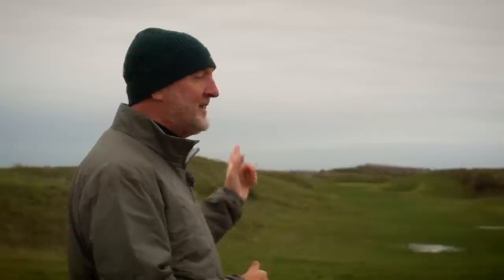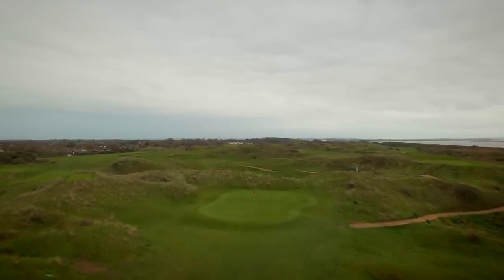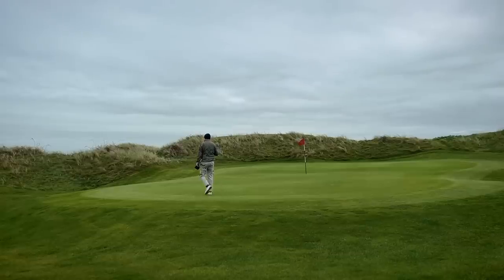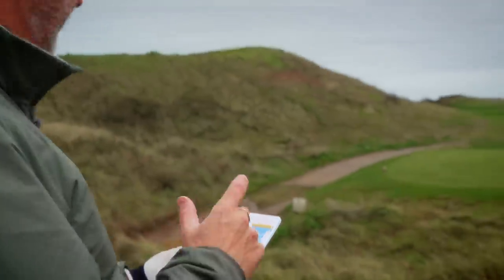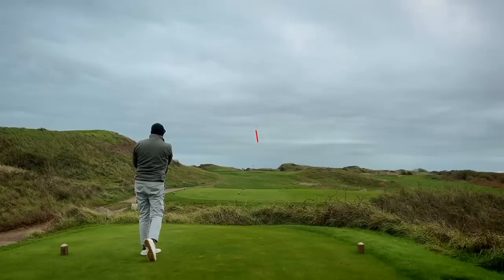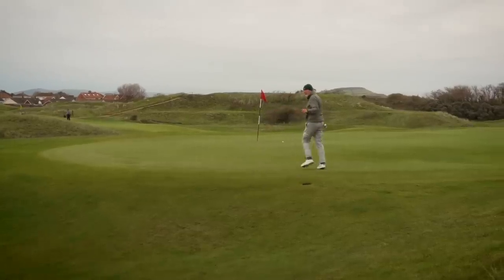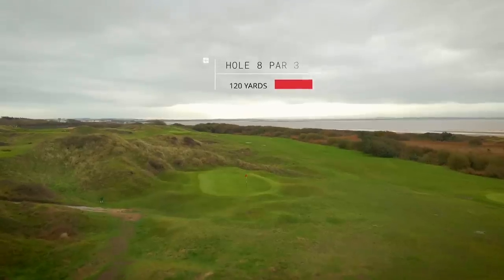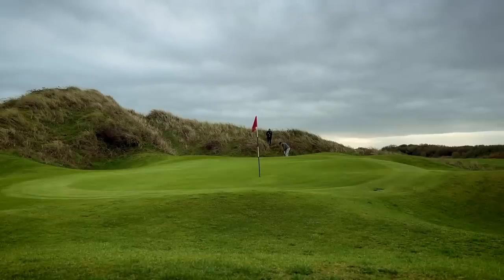Time to ditch the Ping Chipr?